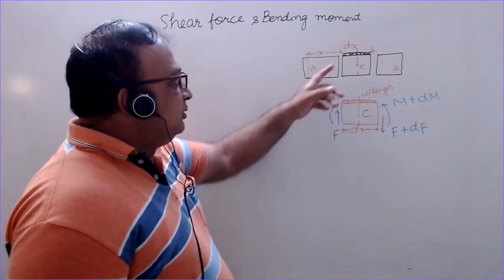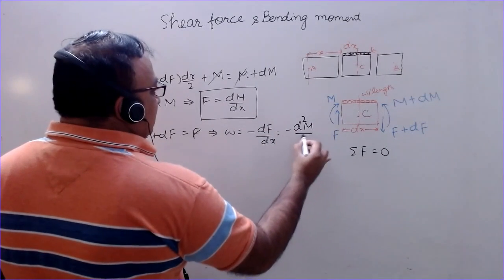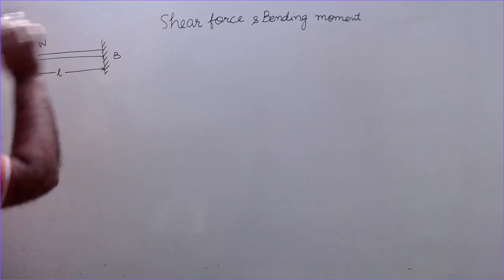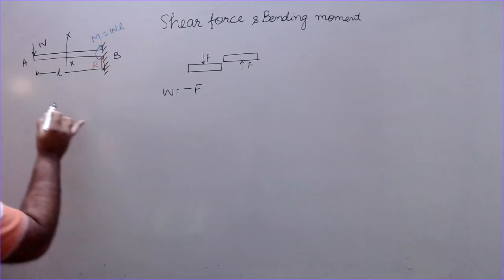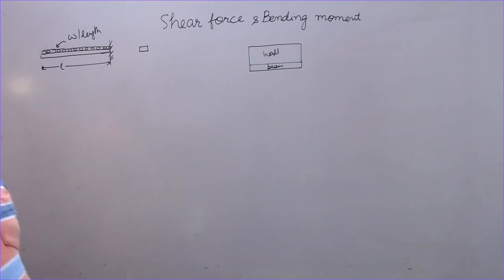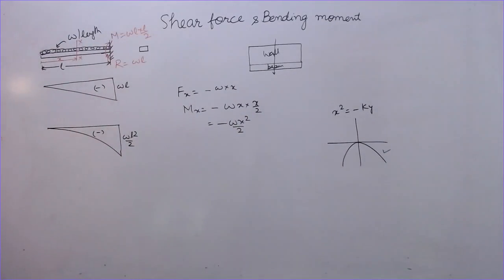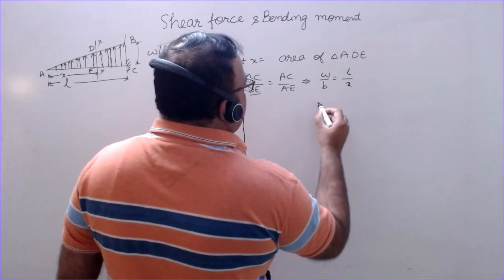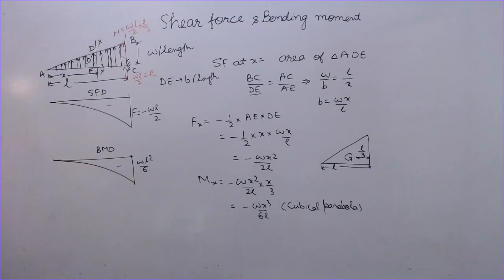Shear Force And Bending Moment- 2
this video describes the calculation of shearing force and bending moments along with drawing SFD and BMD for cantilevers for various types of loads.